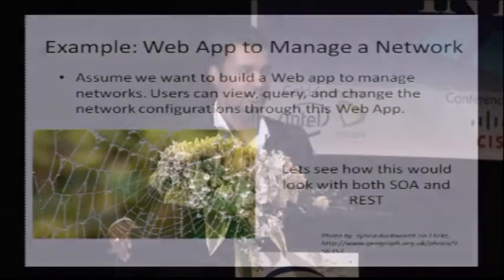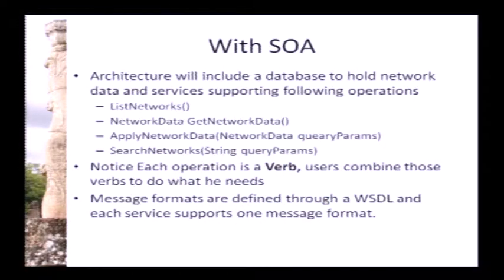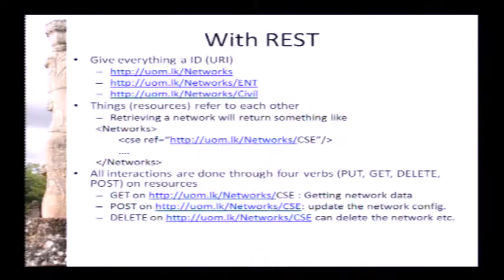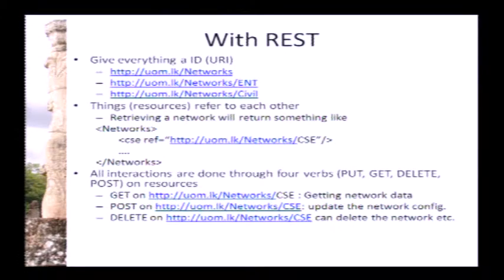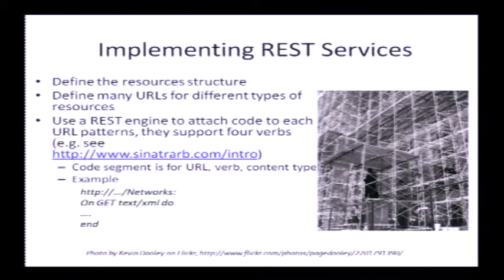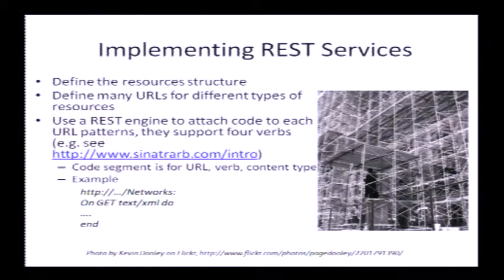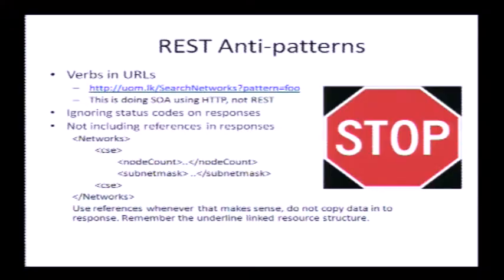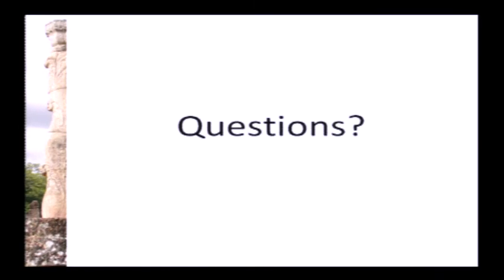INET Colombo 2011 - Developing distributed Web applications, Where does REST fit in? - Part 02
REST (Representational State Transfer ) architecture style has
received much attention over last few years, and it is finding its way
into distributed Web Applications. There are opponents and proponents
of REST, and often the heated arguments are the order of the day. In
this talk, I will discuss Distributed Web applications and where and
when REST style can be useful. We will discuss pros and cons of REST,
and discuss with examples how you can use REST style to its best
effect.